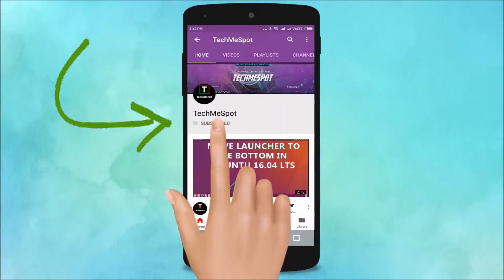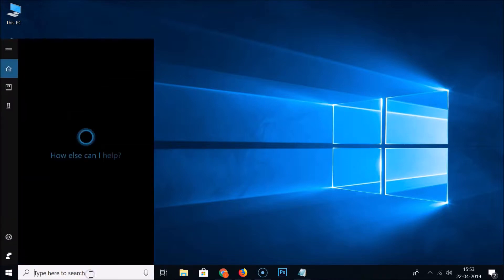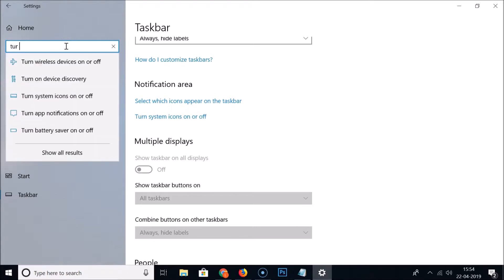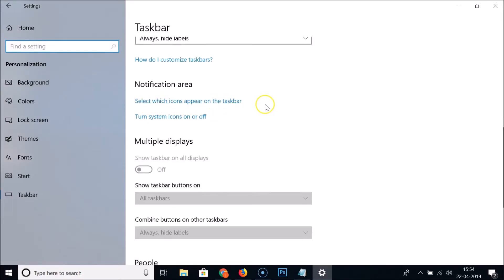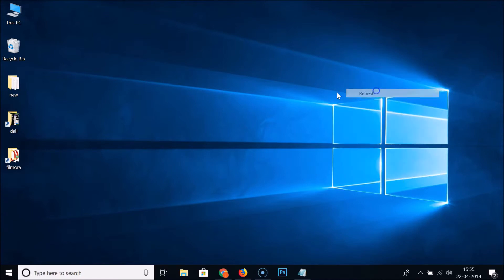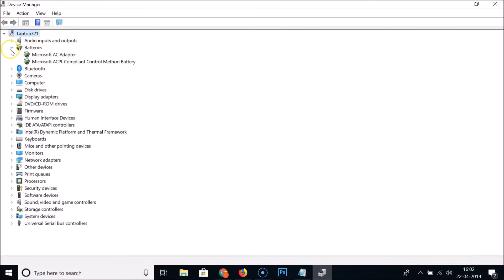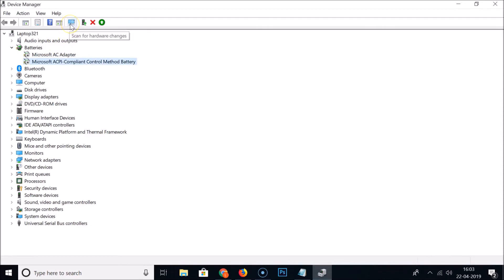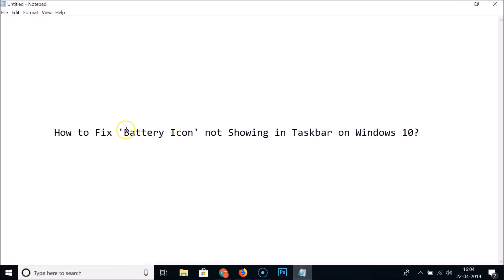How to Fix 'Battery Icon' not Showing in Taskbar on Windows 10?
Method 1:

Step 1: Go to the 'Search box' in Taskbar, and then click on it.

Step 2: Type 'settings', and then click on 'Settings' app to open it.

Step 3: Click on 'Personalization', and then click on 'taskbar' in left menu.

Step 4: Scroll down to notification area, under that.

Step 5: Click on 'Turn System icons On or Off'.

Step 6: Tap on 'Toggle' next to Power to make it 'On'.

Step 7: Go back to previous window, and then click on 'Select which icons appear on the Taskbar'.

Step 8: Tap on 'Toggle' next to Power to make it On, if it's not already 'On'

Now, go to Taskbar and check the Battery Icon, if it still not showing, try the  Method 2 below:-

Method 2:

Step 1: Press 'win+r' key on the keyboard to get run window.

Step 2: Type 'devmgmt.msc' without quotes, and then click on 'Ok' button.

Step 3: Expand the 'batteries'.

Step 4: Disable the Adapters by right clicking on it, and then selecting 'disable'.

Step 5: Enable it again by right clicking on them, and then selecting 'enable'.

It's done.